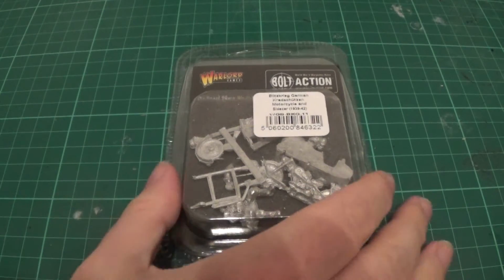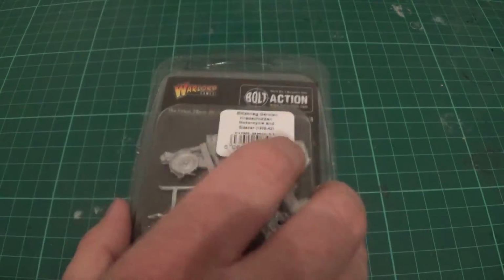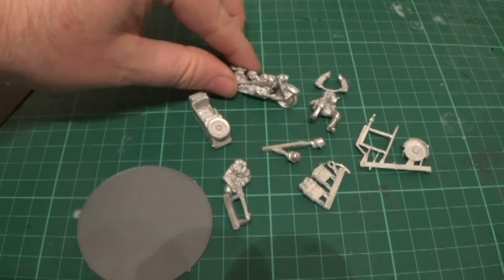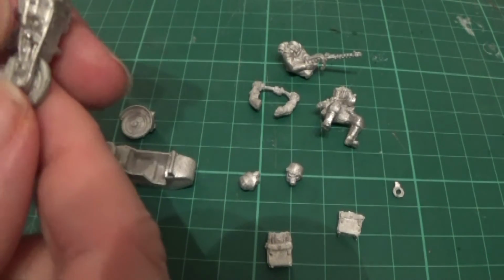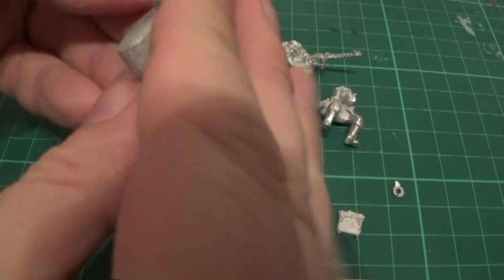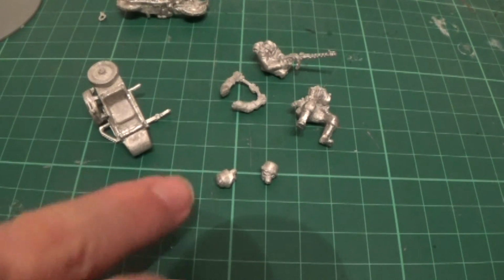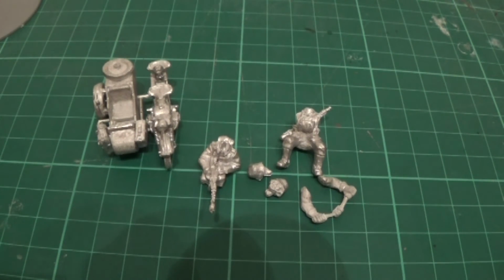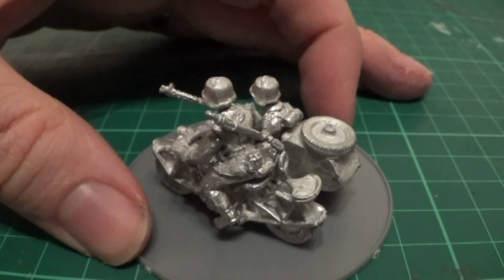POTG UNBOX AND BUILD WARLORD GAMES GERMAN Kradschützen Motorcycle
Paul unboxes and builds there German motorcycle and side car